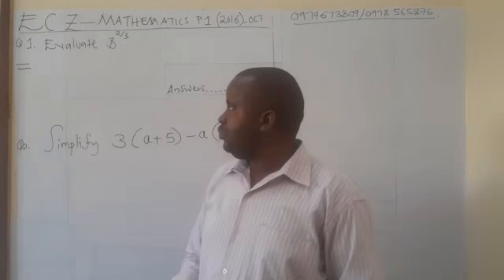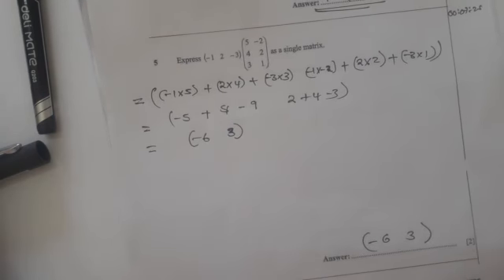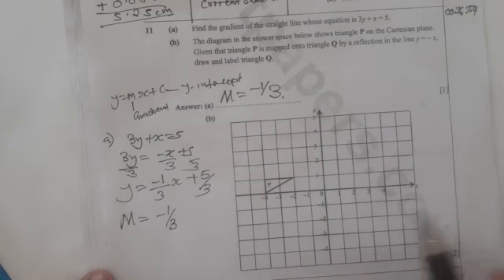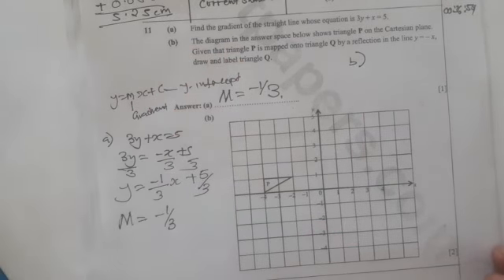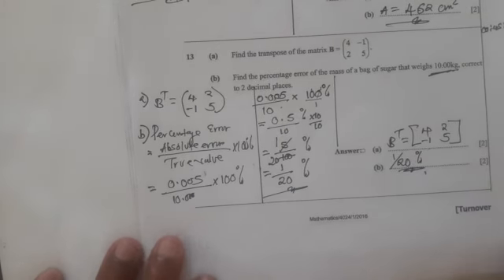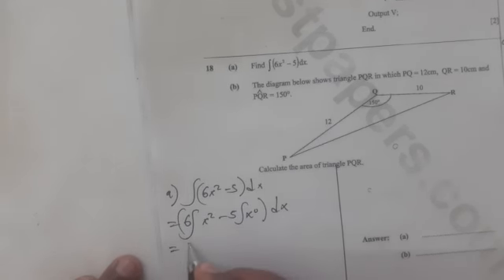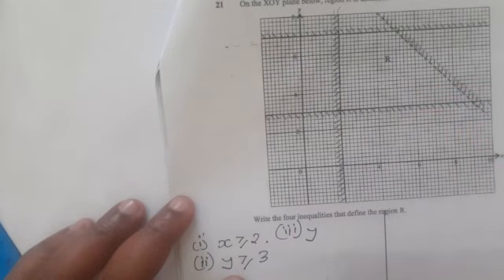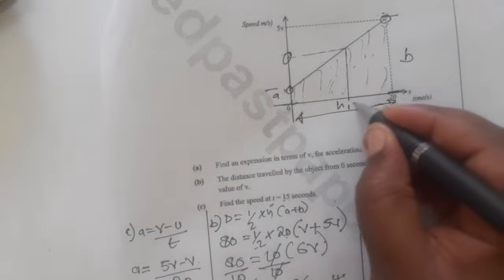G12 ECZ 2016,Mathematics paper 1 solved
00:00 intro
00:45 question 1
01:56 question 2
04:19 question 3
05:52 question 4
07:25 question 5
09:08 question 6
12:47 question 7
16:43 question 8
21:14 question 9
29:42 question 10
36:58 question 11
41:19 question 12
45:35 question 13
49:58 question 14
53:15 question 15
55:54 question 16
01:00:19 question 17
01:03:17 question 18
01:07:17 question 19
01:10:51 question 20
01:14:58 question 21
01:20:51 question 22
01:24:21 question 23